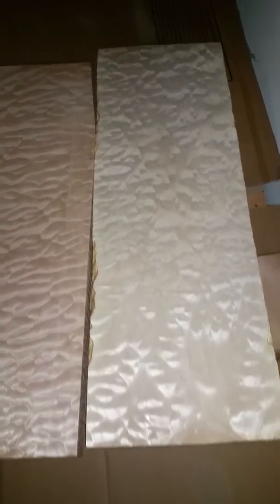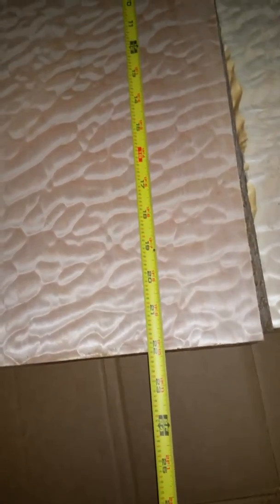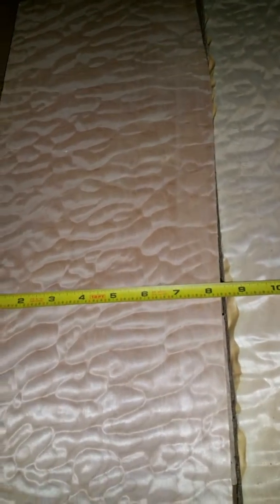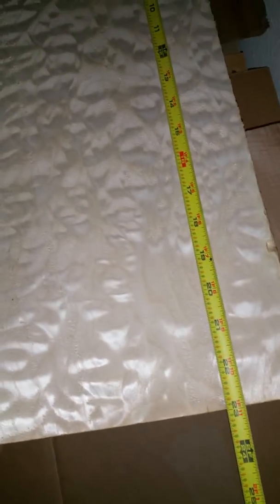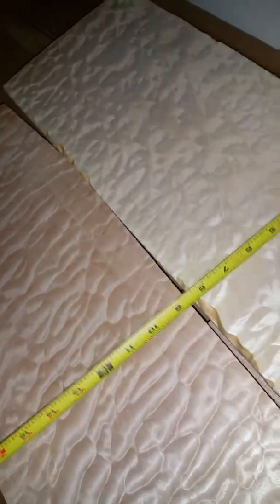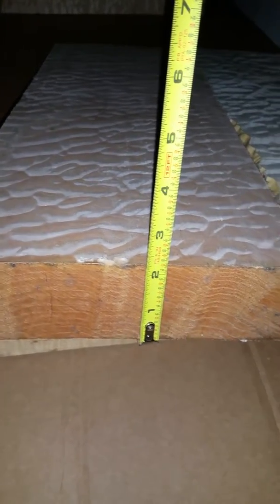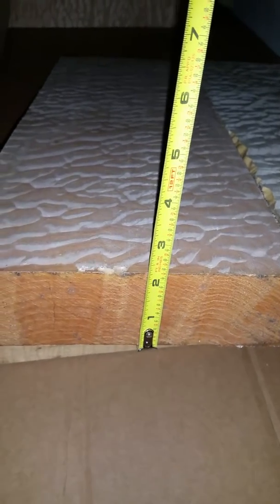Figured maple guitar billets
California luthier supplies
We supply high quality tonewoods in wholesale prices
Pls let me know if you need any tonewoods for your guitars
California luthier supplies
USA